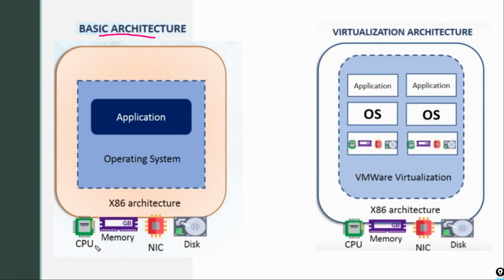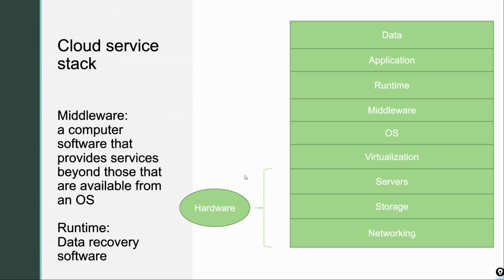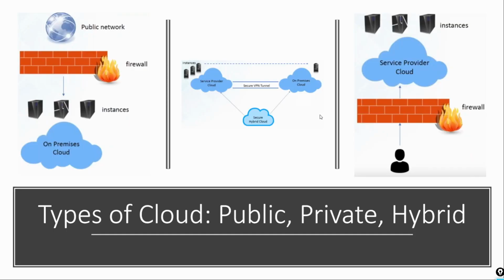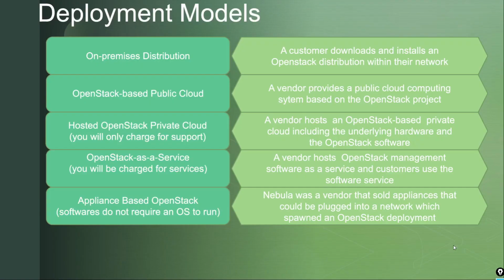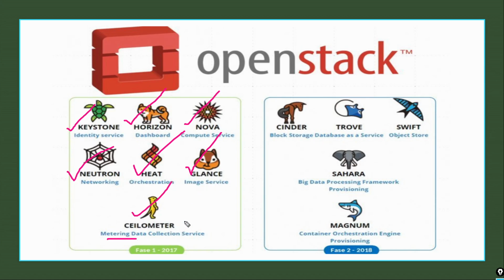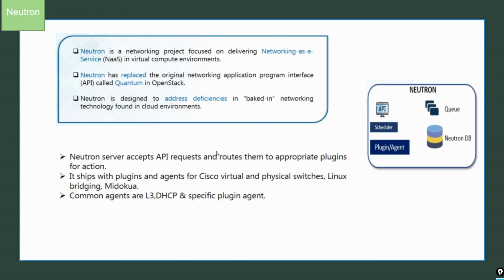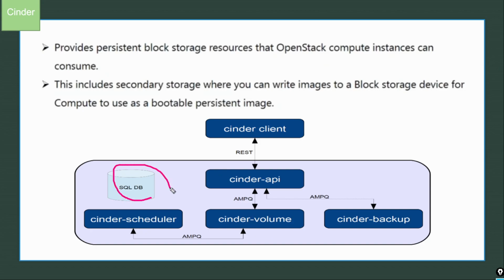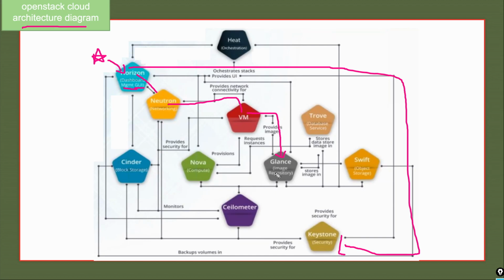An Introduction to Openstack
OpenStack is a free, open standard cloud computing platform. It is mostly deployed as infrastructure-as-a-service in both public and private clouds where virtual servers and other resources are made available to users.